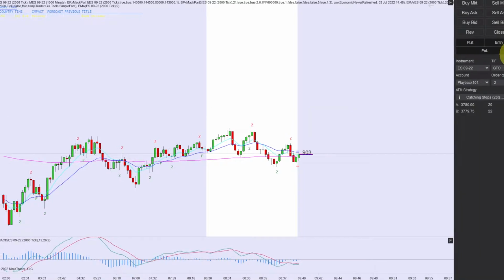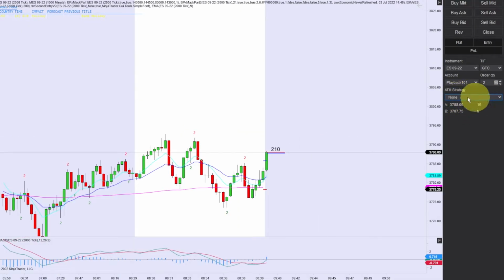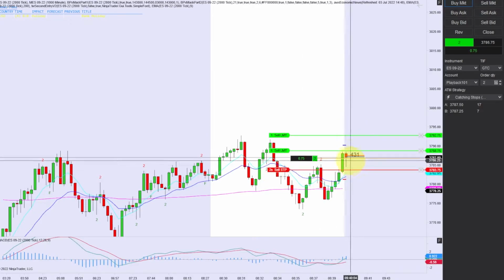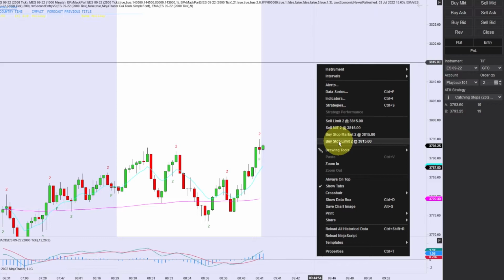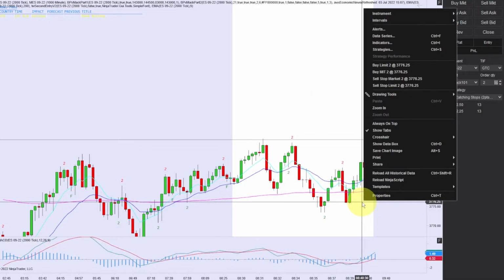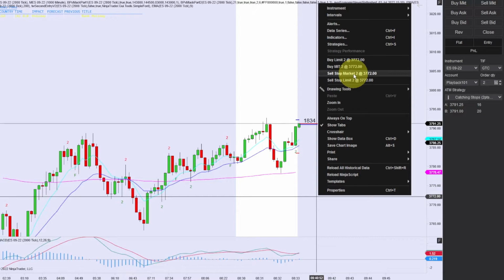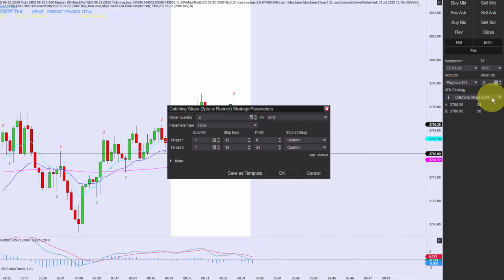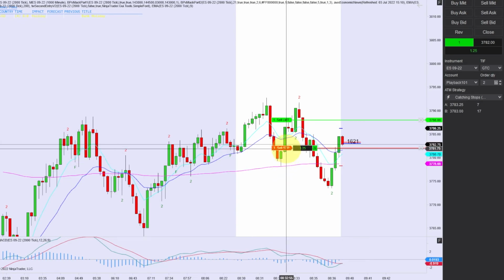Types of Market Orders & ATM Strategy in NinjaTrader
My 'Back to the Basics' series is here!  This series was made with the intention of providing introductory lessons on understanding the basics of trading a Futures market! There are many nuances to the market and a lot to learn, so I tried to condense as much digestible information as I could! I hope you enjoy the series and look forward to making more videos in the near future!!